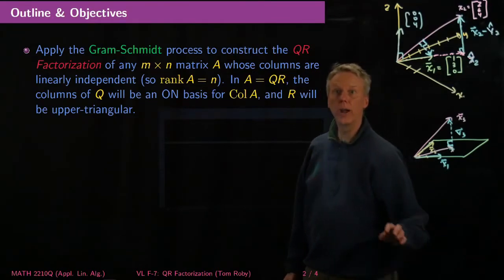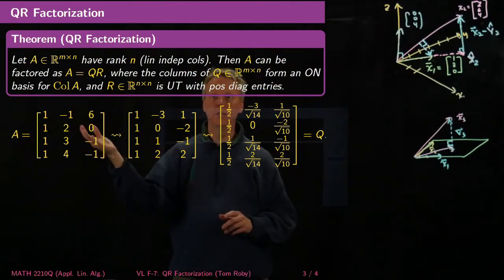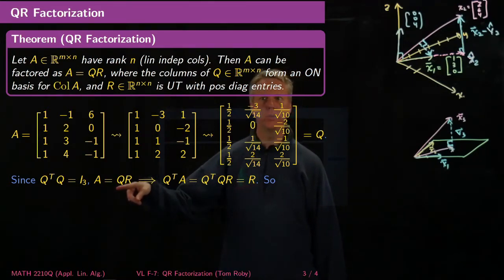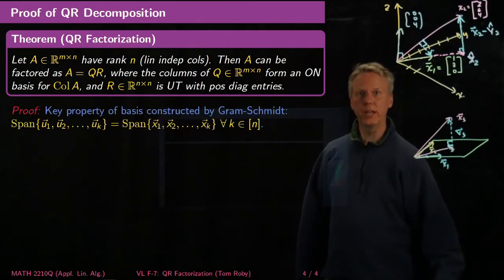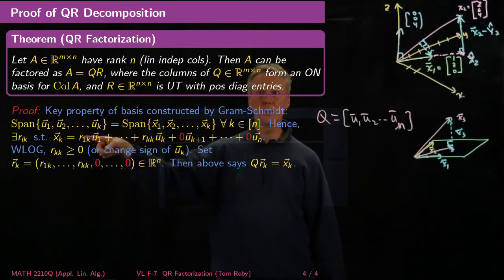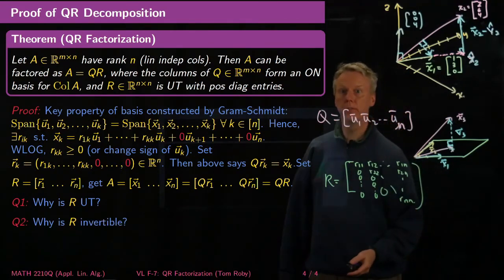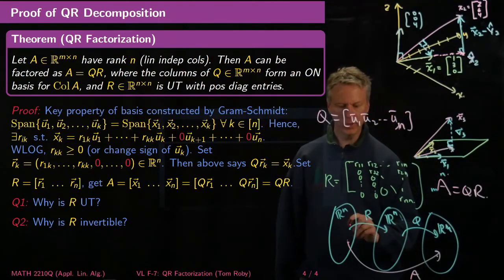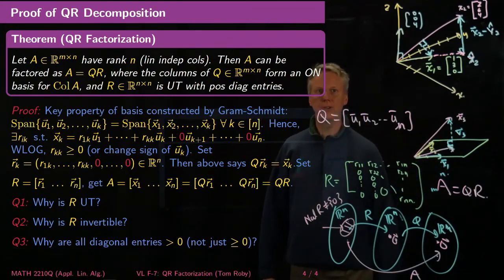QR Factorization - Linear Algebra - F7